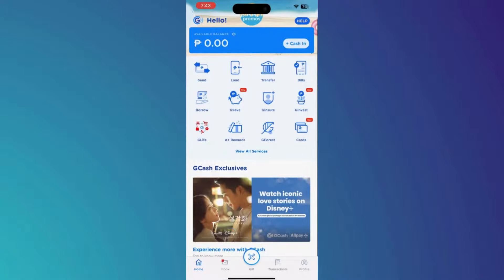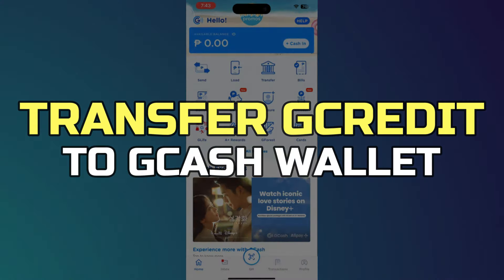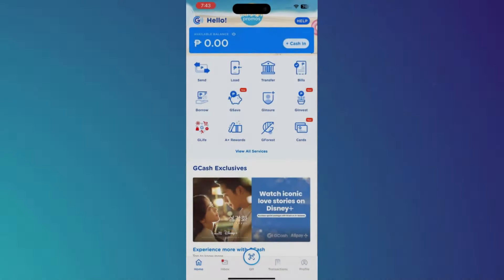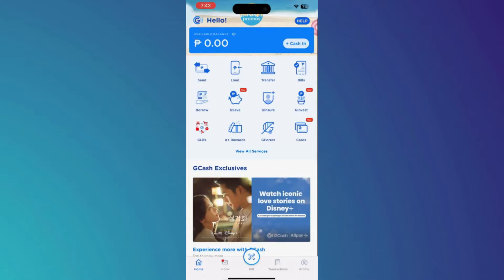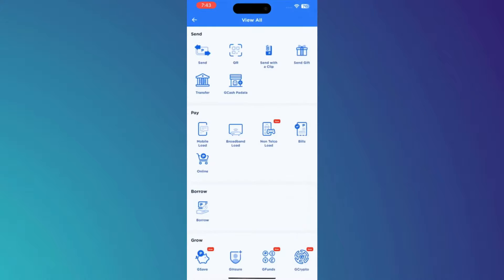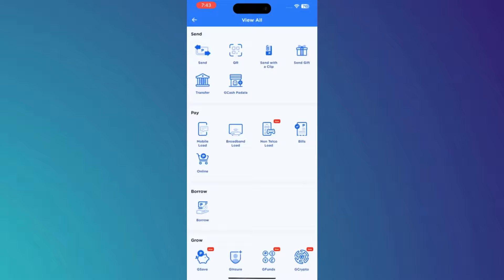How To Transfer GCredit To GCash Wallet | Convert GCredit To GCash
Looking to convert your GCredit into GCash? In this video, we'll walk you through a simple process to transfer your GCredit balance directly to your GCash wallet. Whether you want to use your GCredit funds for purchases, payments, or cash withdrawals, this step-by-step guide will make the conversion easy and hassle-free.